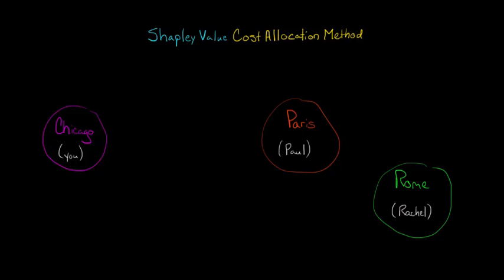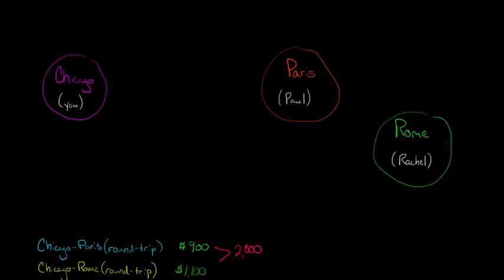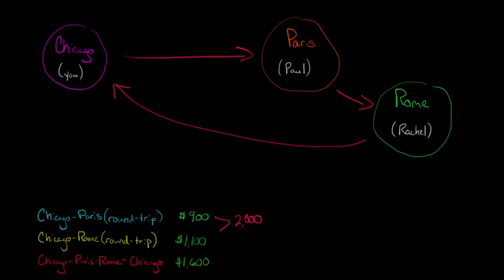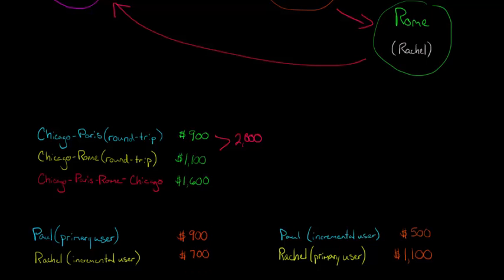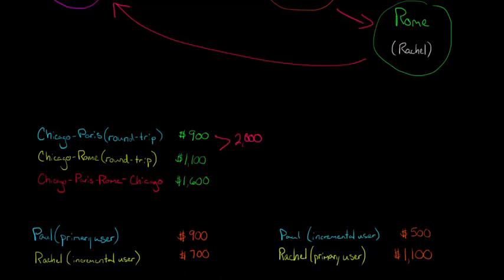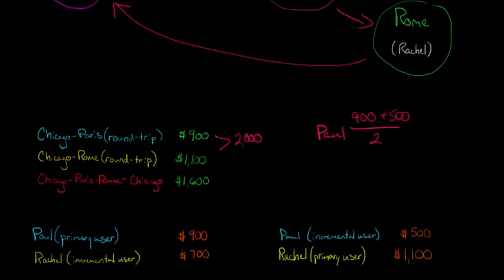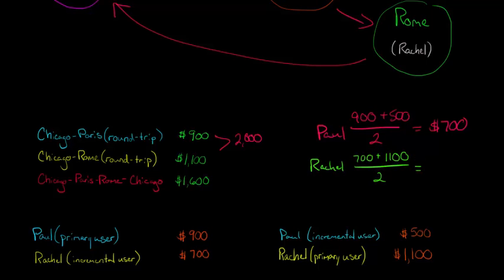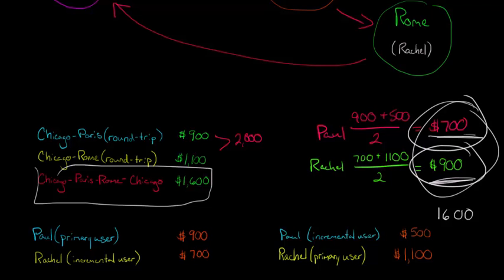Shapley Value Cost Allocation Method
This video shows how to allocate a common cost to multiple users with the Shapley Value Cost Allocation Method.  The Shapley Value Method requires you to first calculate the cost allocated to each user with the Incremental Cost Allocation Method.  First, calculate the cost allocated if the user were designated the primary user; next, calculate the cost allocated if the user were designated the first incremental user; then, calculate the cost allocated if the user were designated the second incremental user, etc.  When you have finished, take the average of these costs for the user in question; this average value is the cost to be allocated to the user with the Shapley Value Method.  Now, proceed to the next user and repeat the process (calculate the cost if this user were the primary user, then if the user were the first incremental user, etc. and then take the average of these costs).

ACCESS INDEX OF VIDEOS
CONNECT WITH EDSPIRA
CONNECT WITH MICHAEL
ABOUT EDSPIRA AND ITS CREATOR